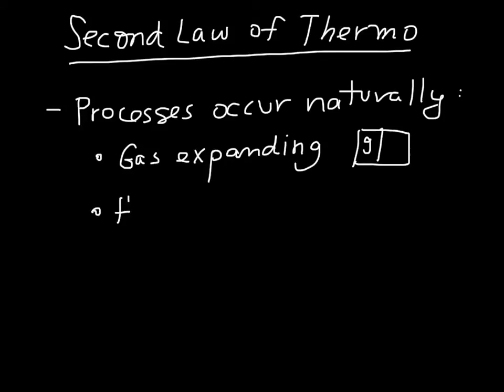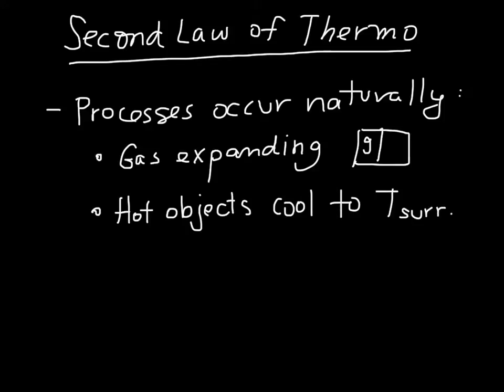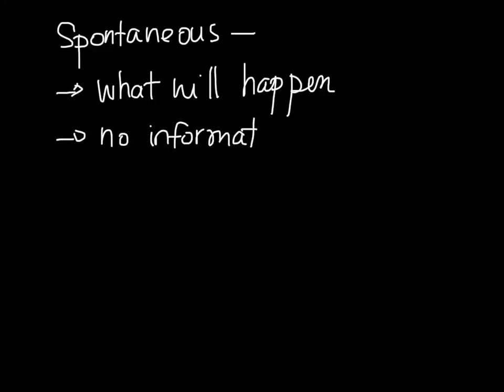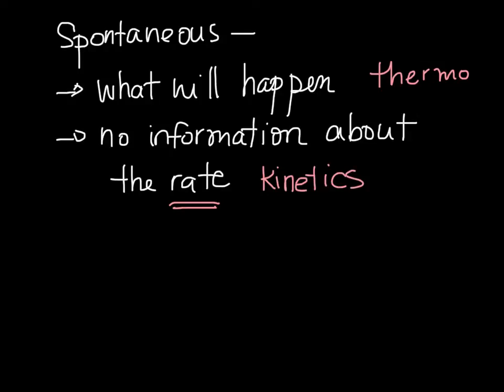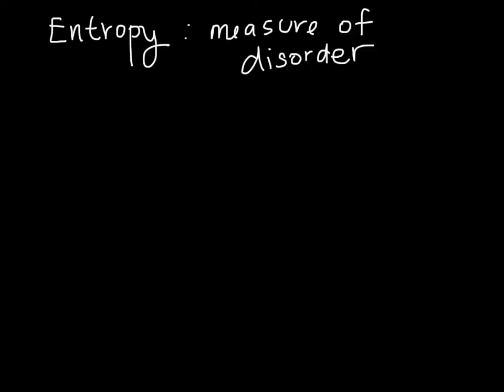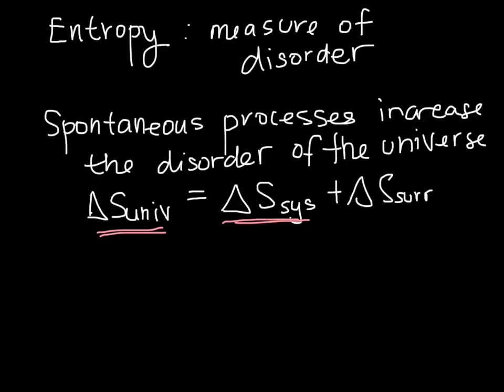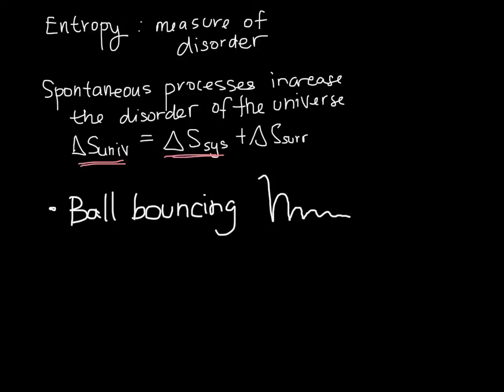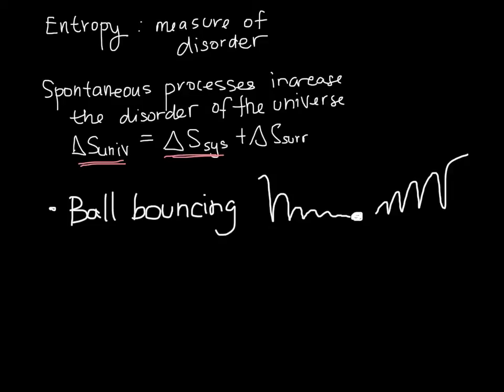second law of thermodynamics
Overview of the second law of thermodynamics, wi examples of spontaneous processes. Made with Explain Everything